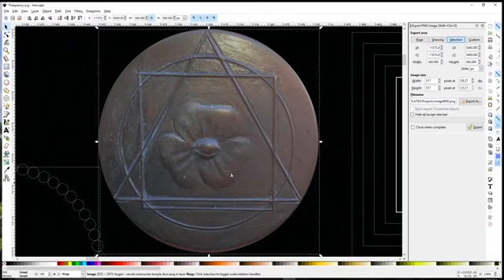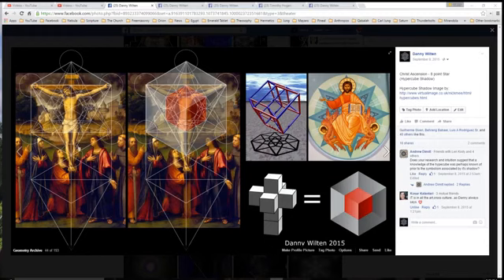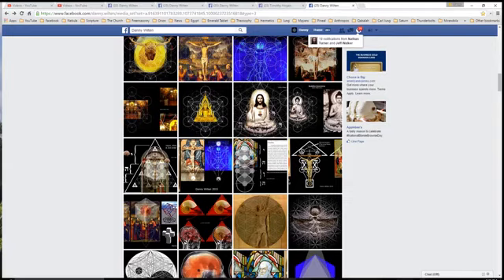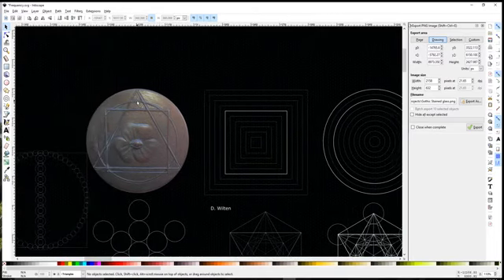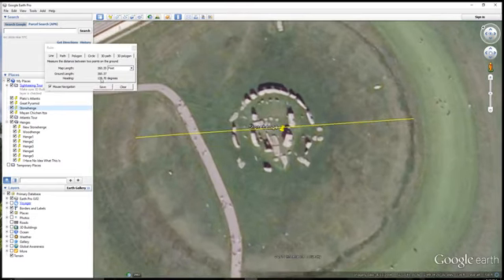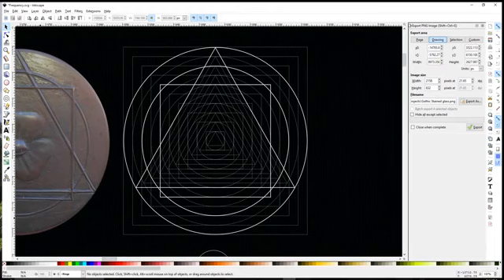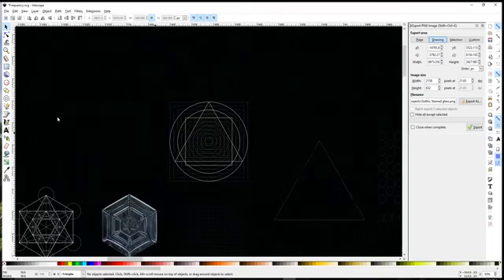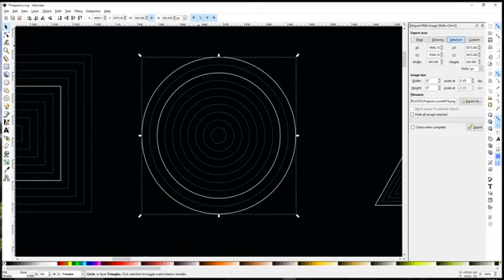Danny Wilten Qabalah Metatron's Cube Geometry & Vortex Math